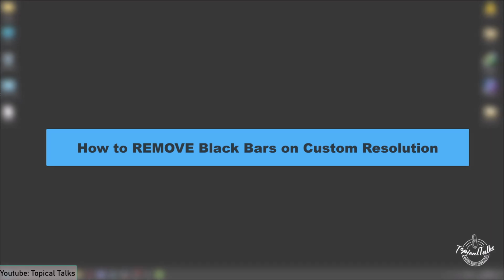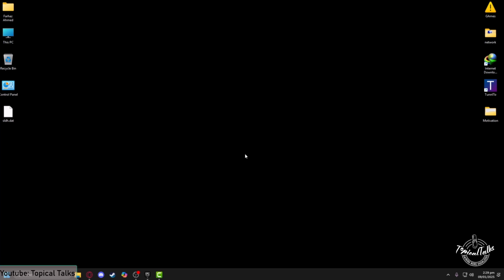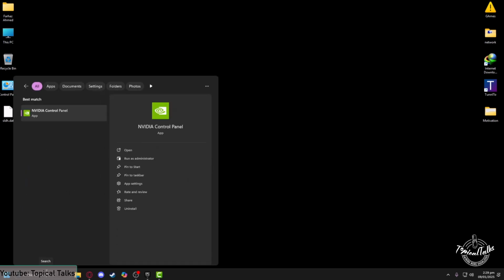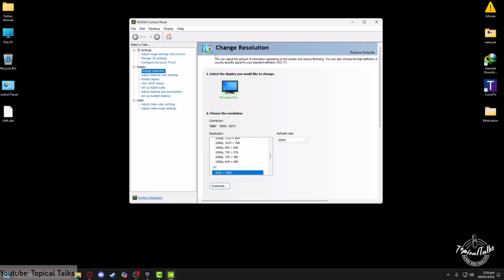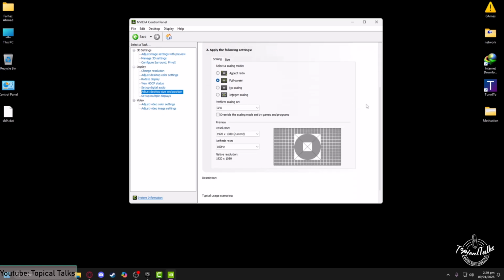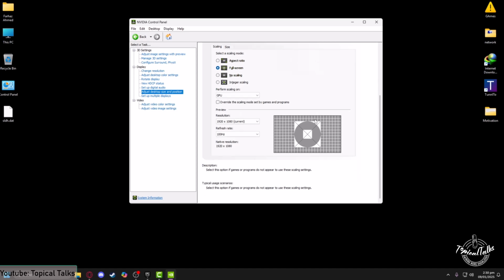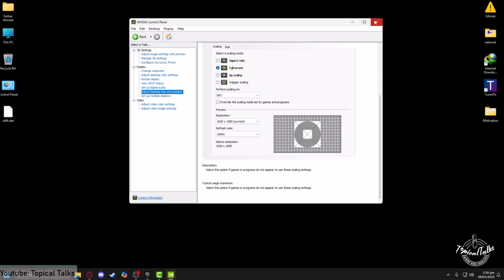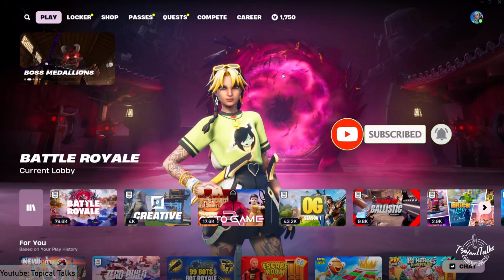How to remove black bars Fortnite || REMOVE Black Bars on Custom Resolution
Learn how to remove black bars on Fortnite with this easy tutorial on removing black bars using a custom resolution. Say goodbye to annoying black bars on your screen while playing Fortnite!

Is stretch bannable in Fortnite?
How to get rid of black bars?
How to remove black bars on PC?